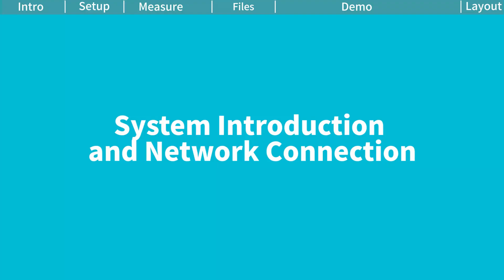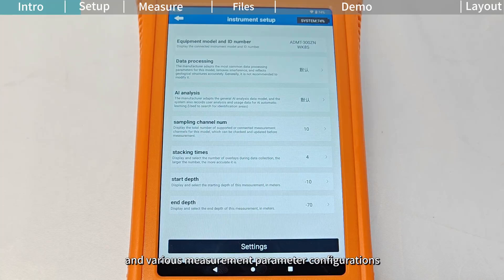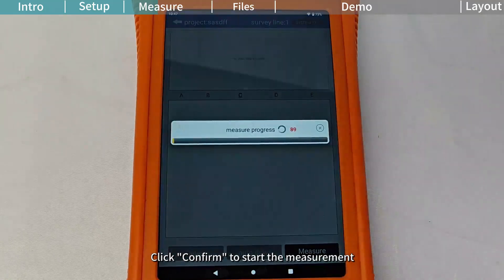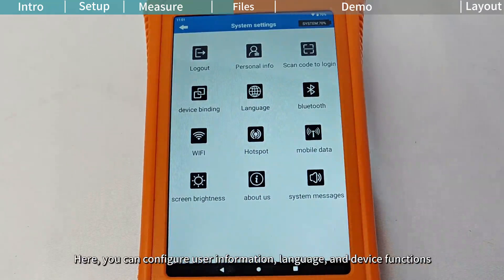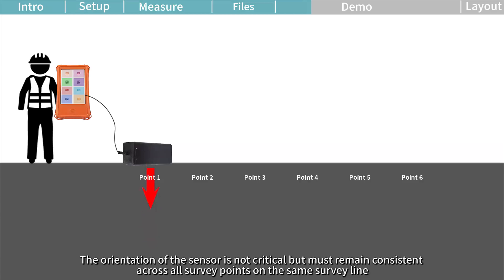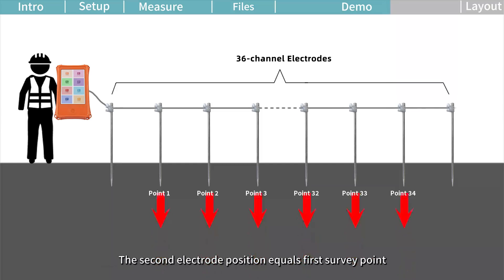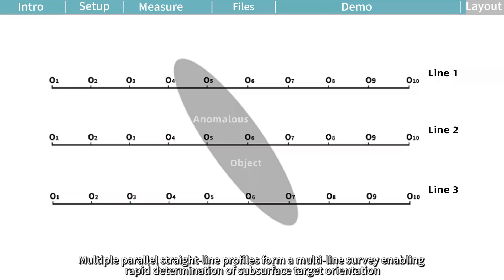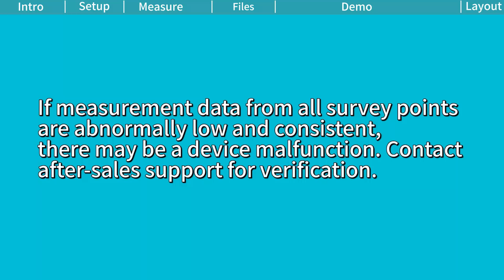ADMT-ZN Speedy Groundwater Detectors Operation Demo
New release in 2023 by Aidu featuring ultra fast working and all channel options in one console.